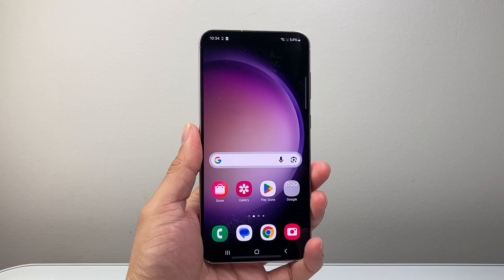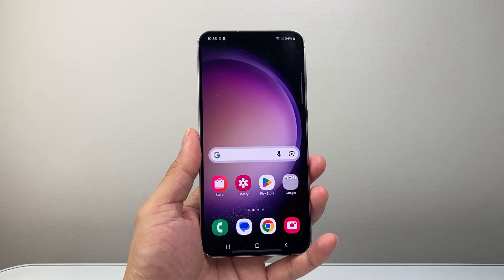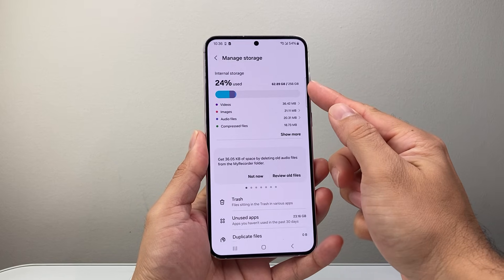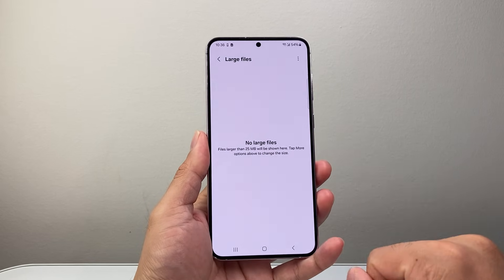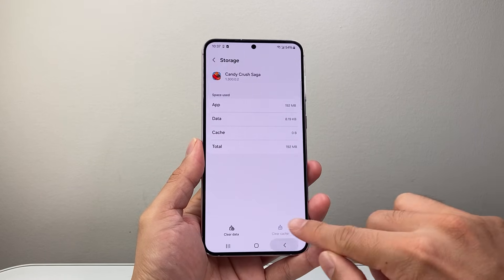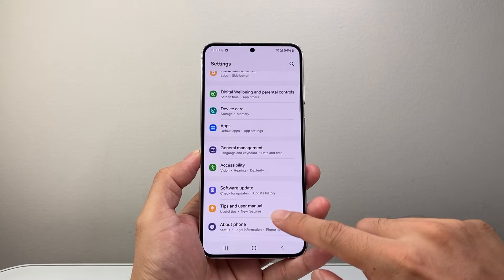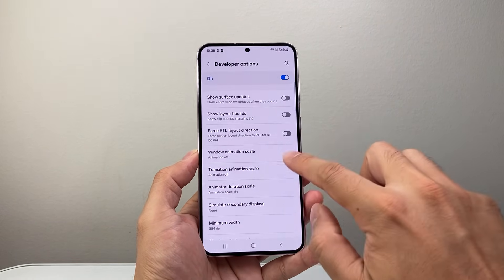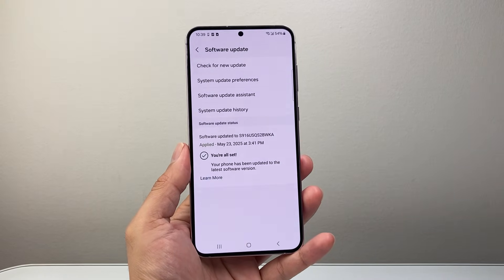How To Fix Lag On Samsung Phone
In this guide, I will show you how to fix lag on Samsung phone!